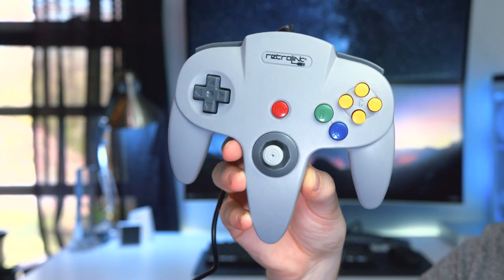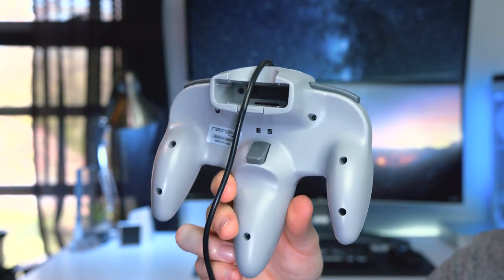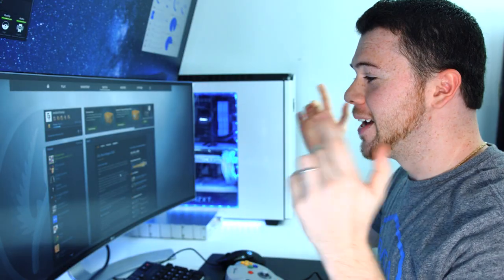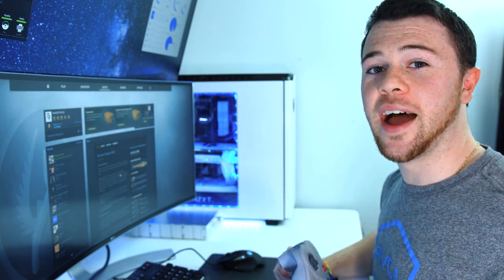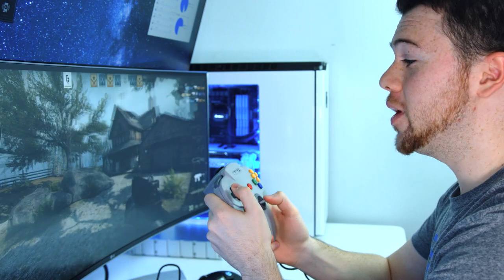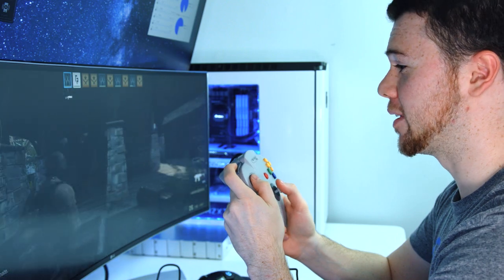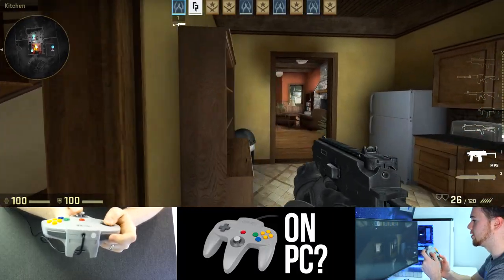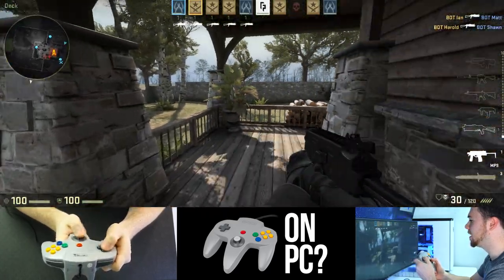Using an N64 Controller for PC Gaming?